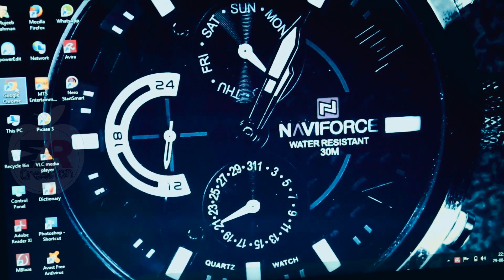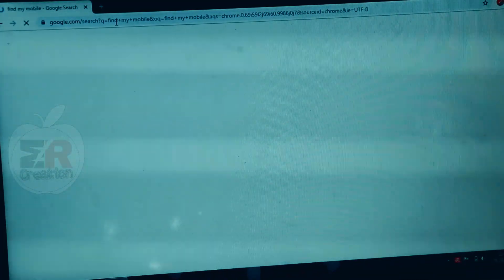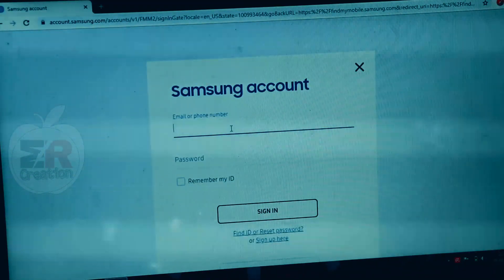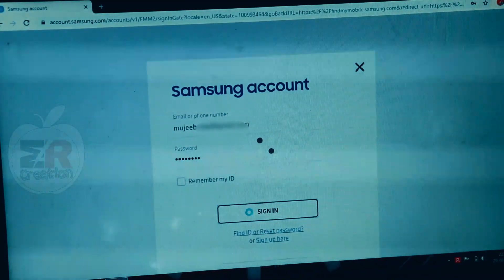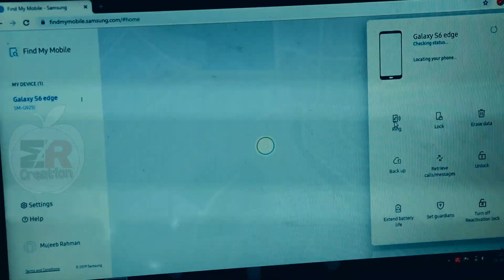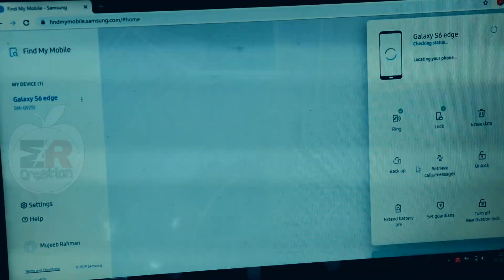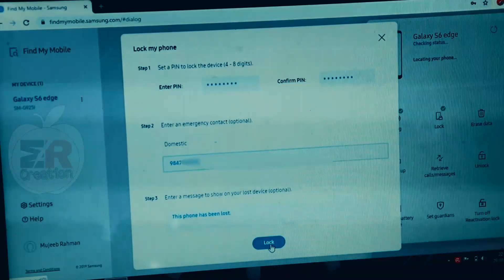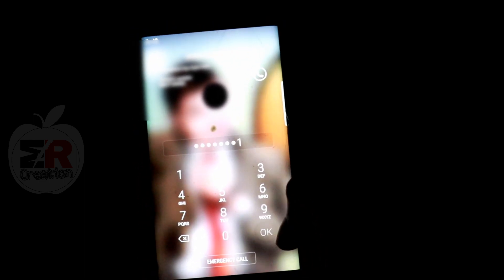നിങ്ങളുടെ ഫോണിന്റെ പാസ്സ്‌വേർഡ് മറന്നുപോയോ | ഫോർമാറ്റ് ചെയ്യാതെ റെഡിയാക്കാം|Flymediatech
ക്യാഷ് മുടക്ക്  ഇല്ലാതെ  മറ്റൊരു  ഇന്റർനെറ്റ് ഉപയോഗിച്ചു നിങ്ങളുടെ  മൊബൈൽ  ഫോൺ പാസ്സ്‌വേർഡ്  അഴിക്കാം
simple methord for unloack your mobilphone password.
ഇതിലൂടെ .
       മൊബൈൽ  ലൊക്കേഷൻ |കളഞ്ഞുപോയഫോൺ  റിംങ് ചെയാം| backup ,restore|  തുടങ്ങിയവയും  ഈ  മെതോഡിൽ  ചെയാം |